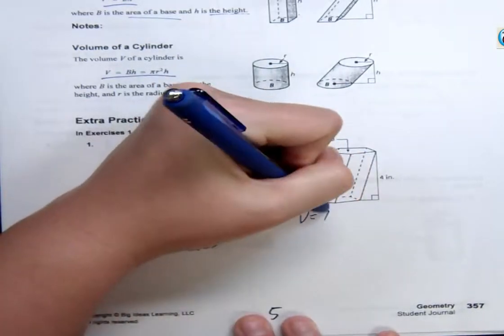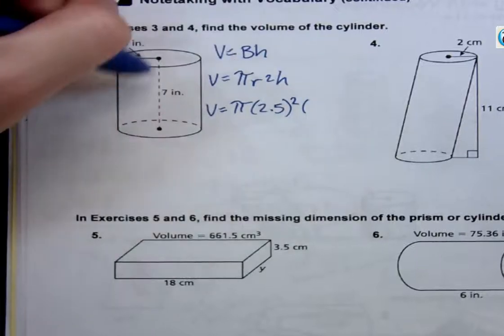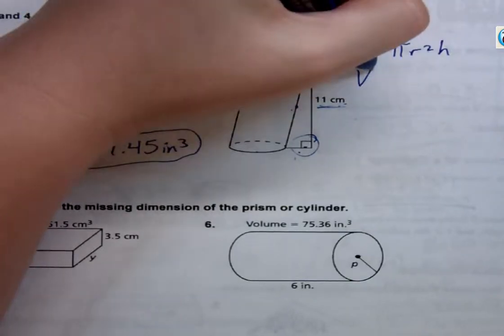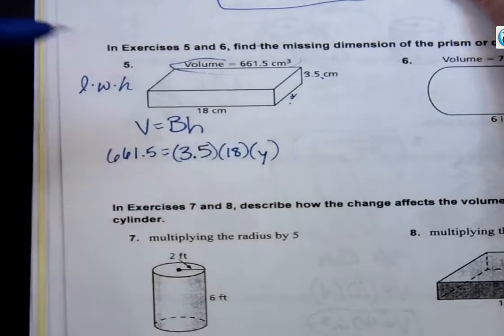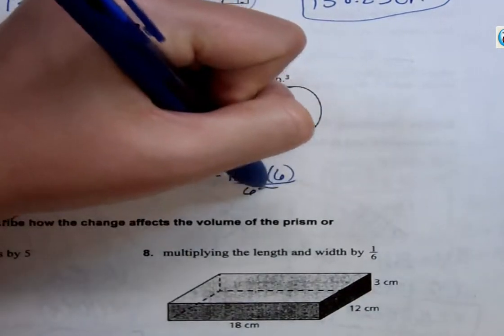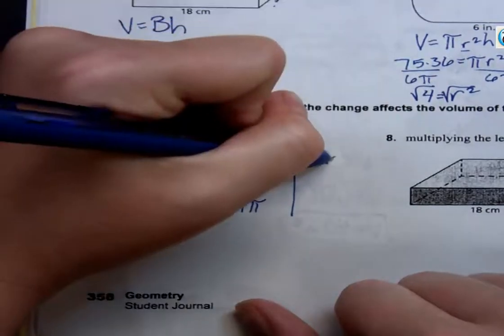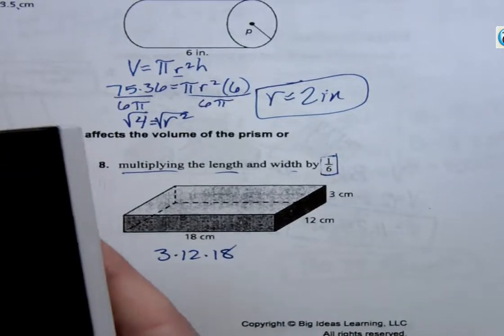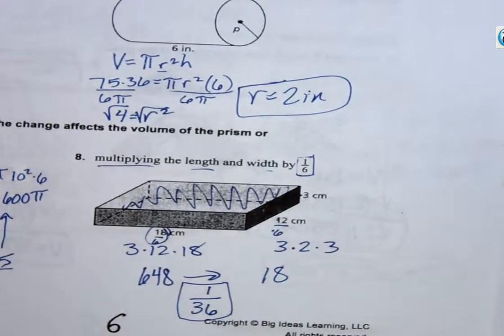12.4 PAP Notes